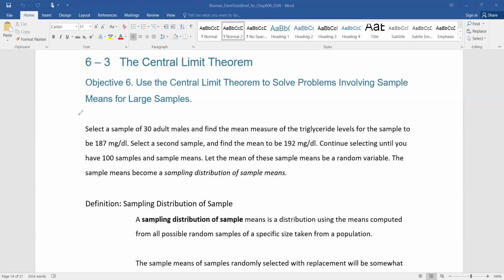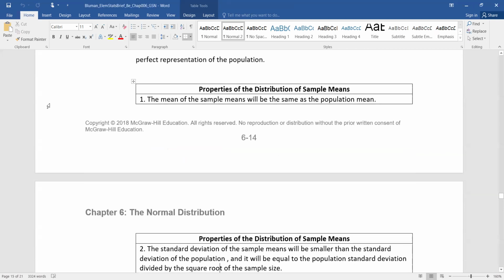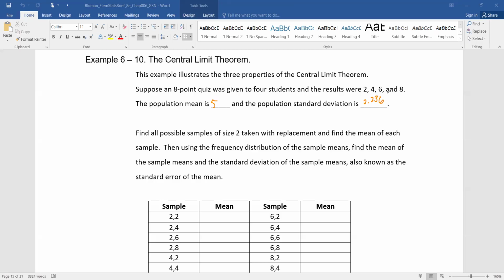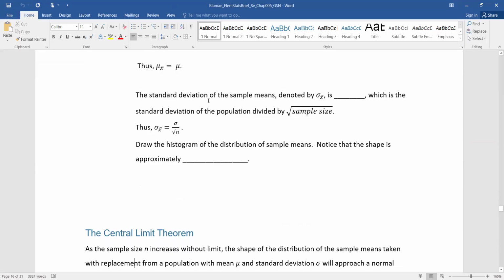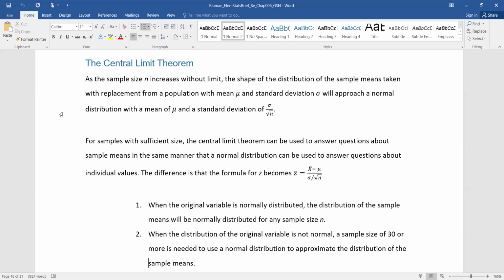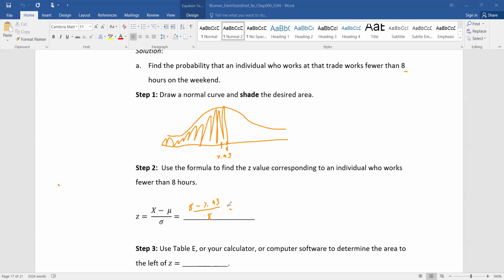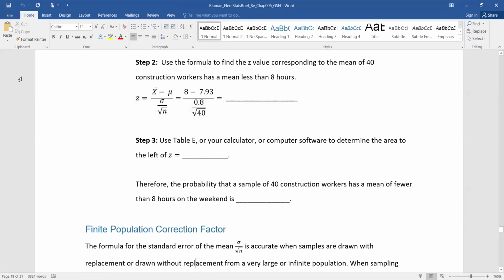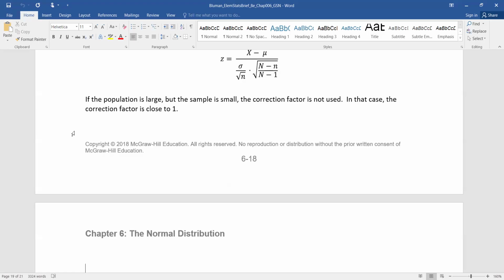Stats 6.3 The Central Limit Theorem